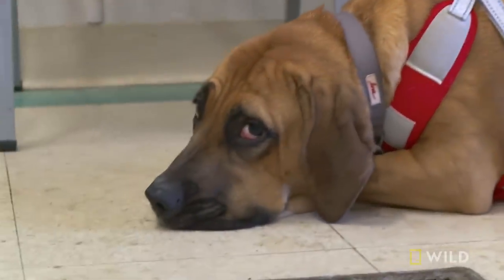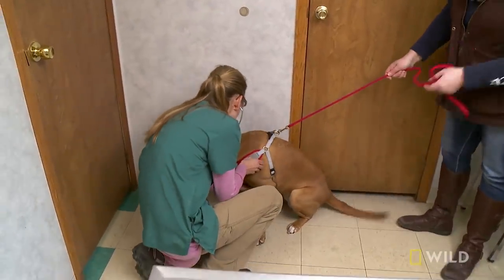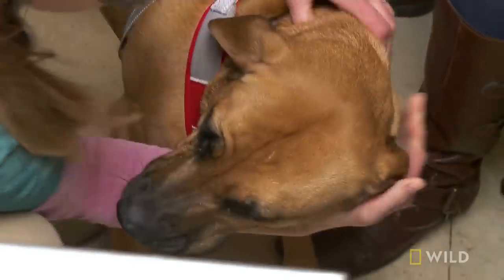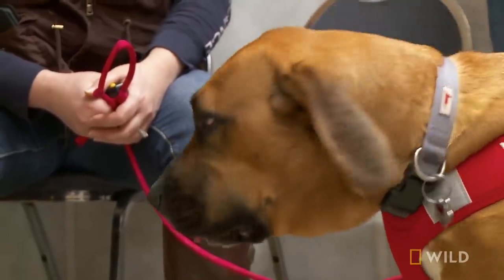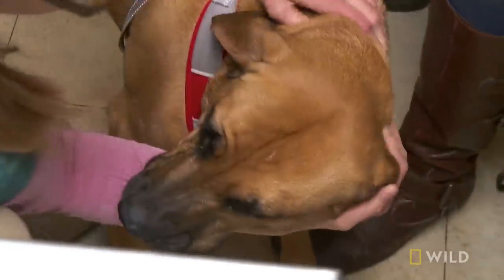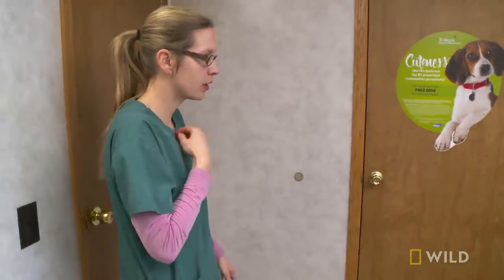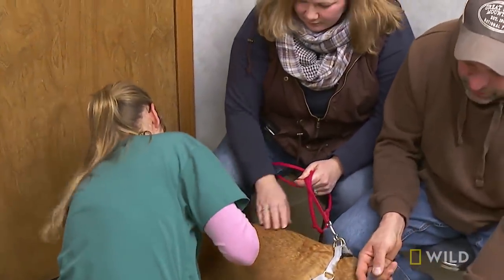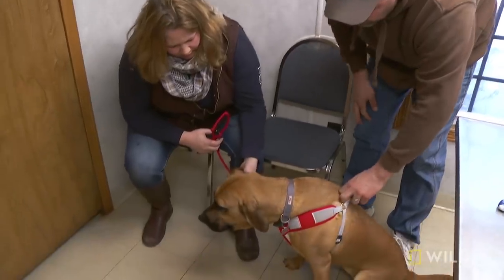The Dog With the Swollen Jaw | The Incredible Dr. Pol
Suzie is in some serious pain! With Dr. Emily’s help, the painful pup should feel better soon.